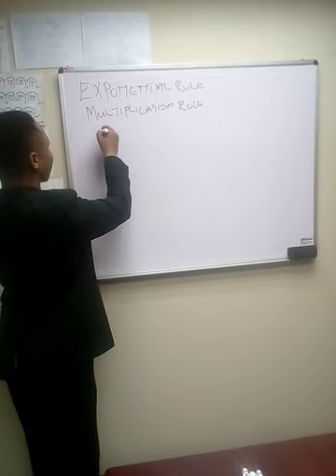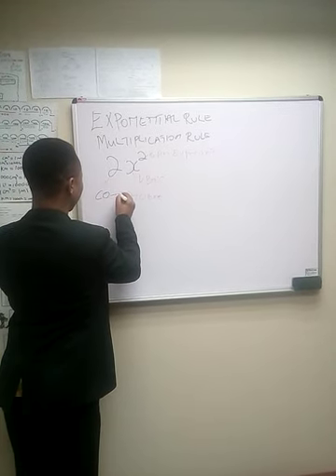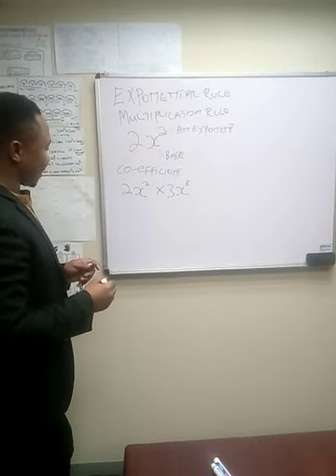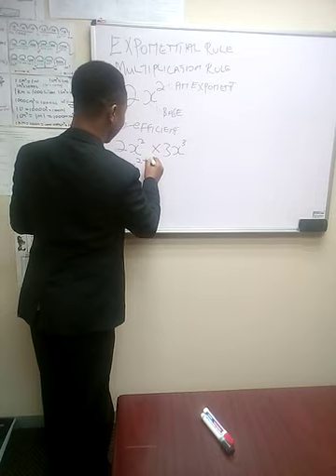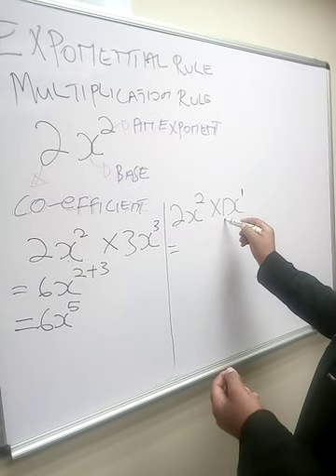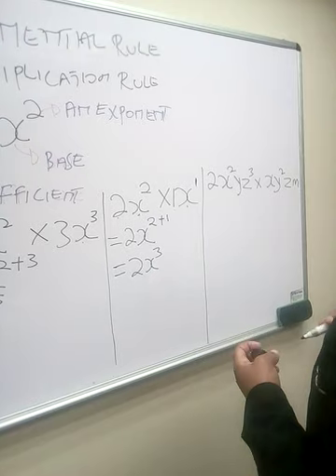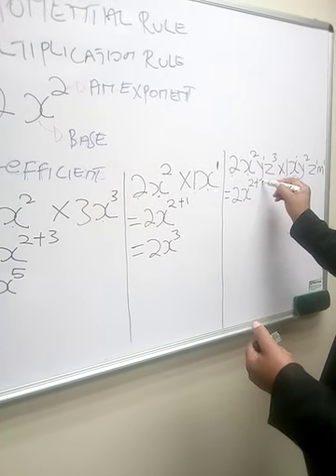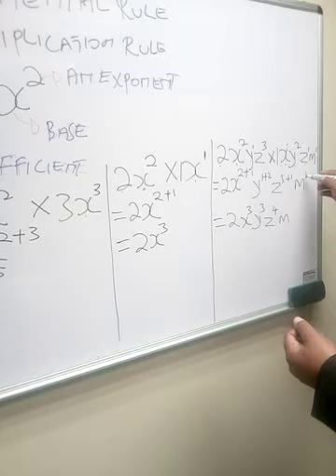Maths Video: Exponential Rules (Multiplication Rule) Zoom Classes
My Name is Lucas Sohuma a Maths Tutor at Rise Up For Better Education Tutors. In our Company we give Learners the best foundation of Maths in the whole World via Zoom App. We are experts of Maths and Physical Science for all Grades.

Our main office is based in:
Bloem Plaza Mall,
Bloemfontein,
South Africa,
9300

Rise Up For Better Education Tutors: we care for the future of our Learners